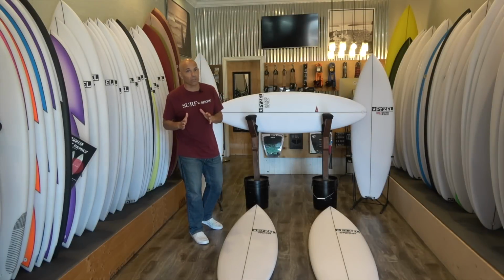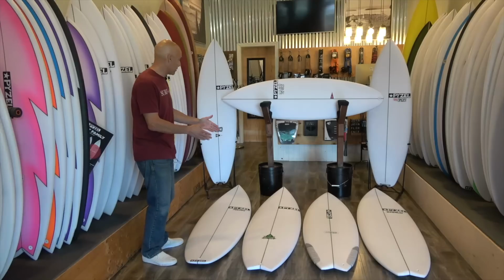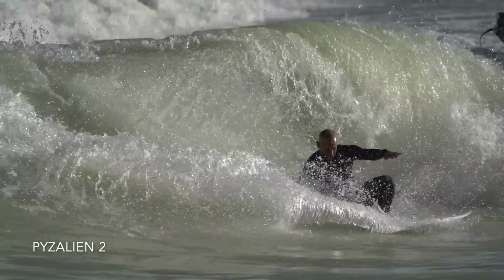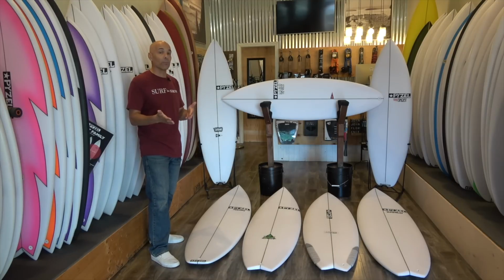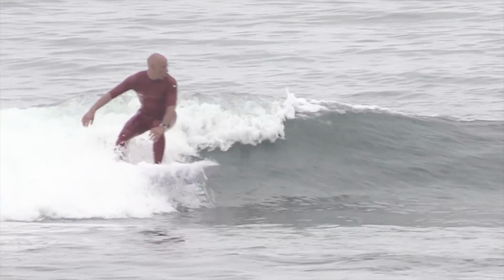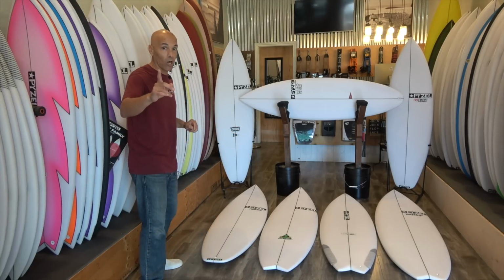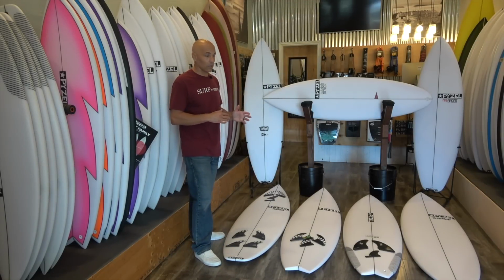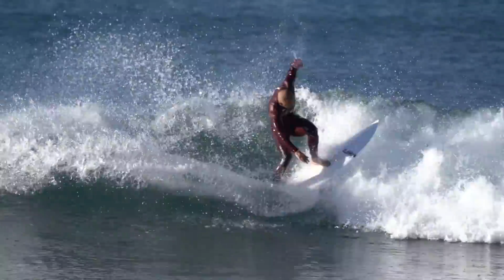Surf Tips "My Pyzel Quiver for Southern CA & Travel Boards"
In this episode I build my Pyzel Quiver for So Cal and Travel Boards.
Noel's Height 5'9" (175.26cm) and weight 165 lb (74.84 kg)

Surfboard Dimensions:
Ghost: 5’9” x 18.88 x 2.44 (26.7L)

Mini Ghost Squash:
SQUASH- Stock EPS/Epoxy 5'4" x 18 5/8 x 2 3/8 (25.80L)
ROUND TAIL- CustomPU/Poly  5'5" x 18 5/8 x 2.40 (26L)

Shadow: 5’7” x 18.75 x 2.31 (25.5L)

Phantom: 5'7" x 19 x 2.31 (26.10L)

Gremlin: 5'4" x 19.25 x 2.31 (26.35L)

Astro Pop: 5’3” x 19.25 x 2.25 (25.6L)

Pyzalien 2: 5’6” x 18.63 x 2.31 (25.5L)